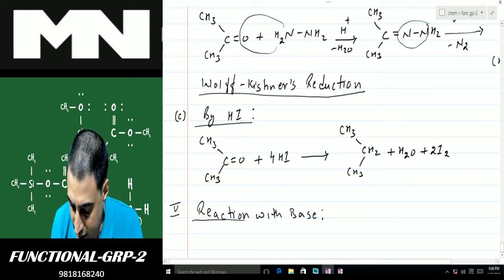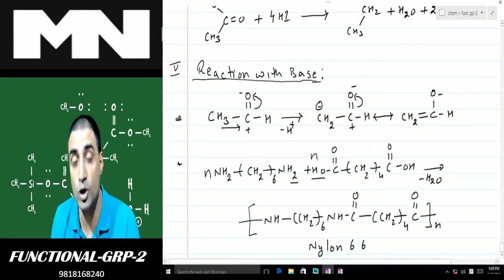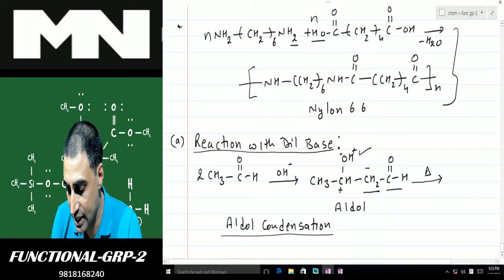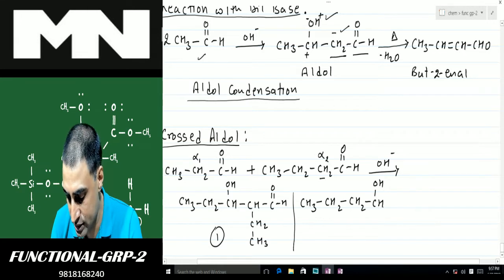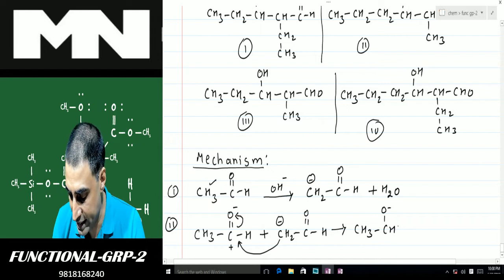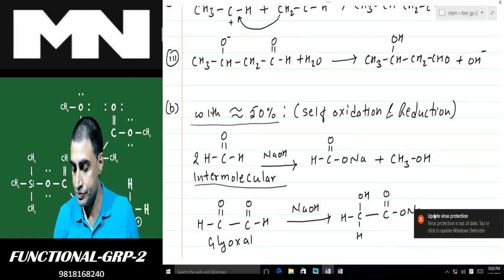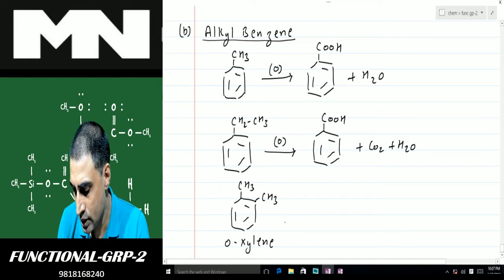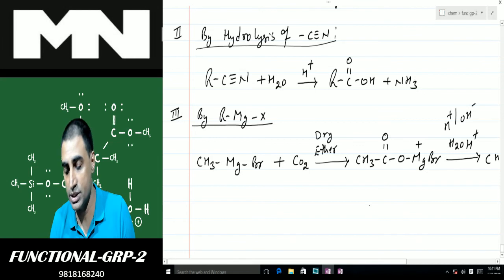F-GP-2-4(PROP OF ALDE & KETO)